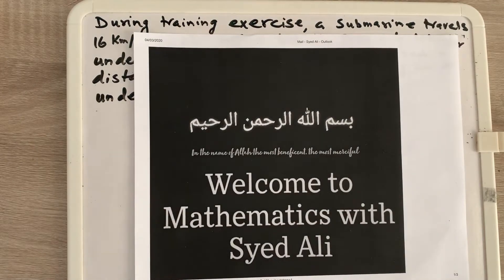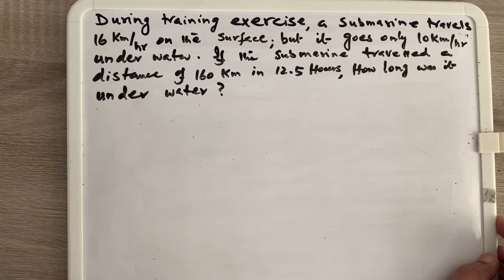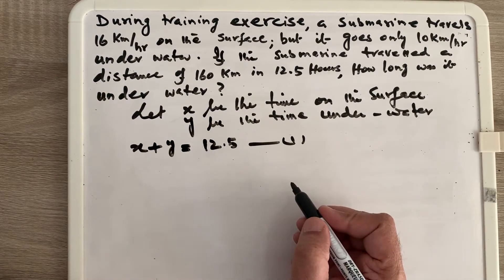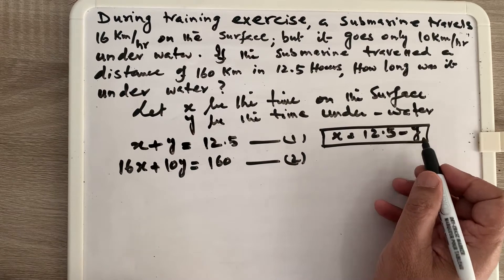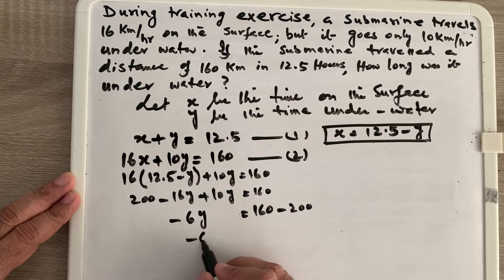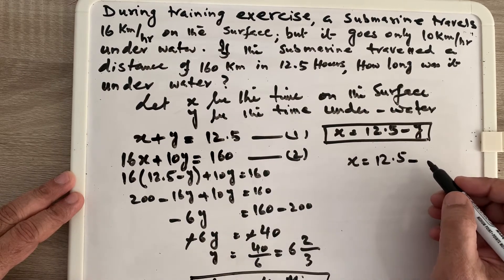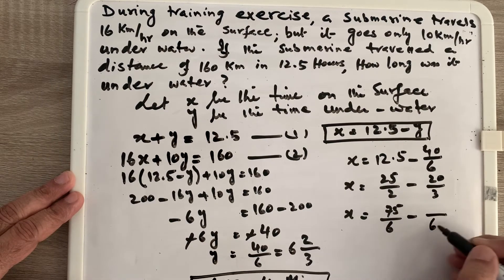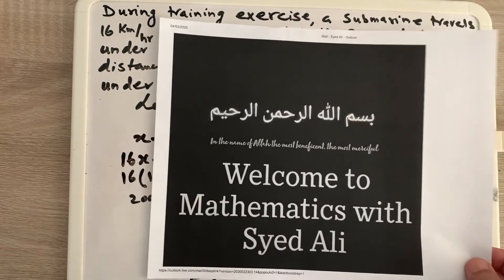Word problem grade 10 ( Substitution Method)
Word problem for grade 10 Substitution Method